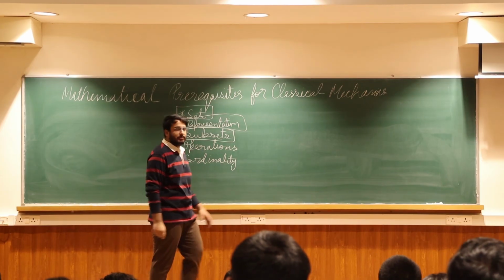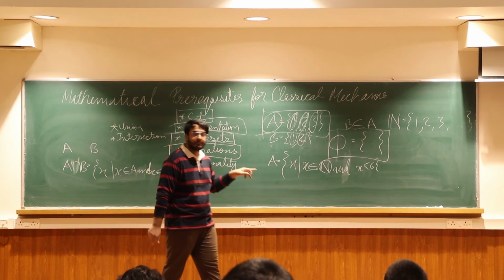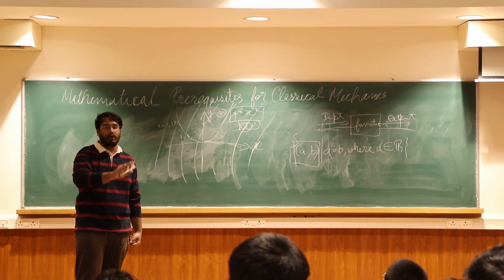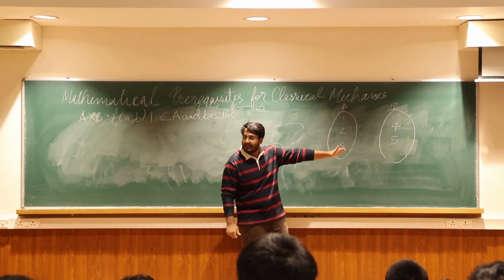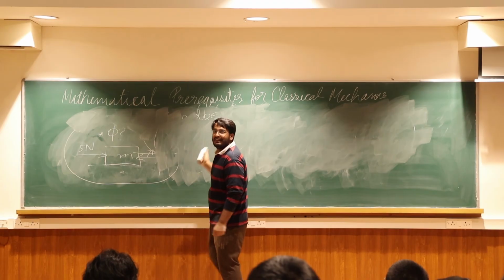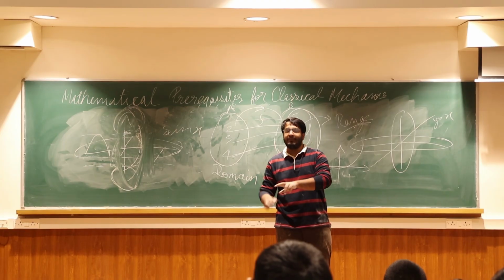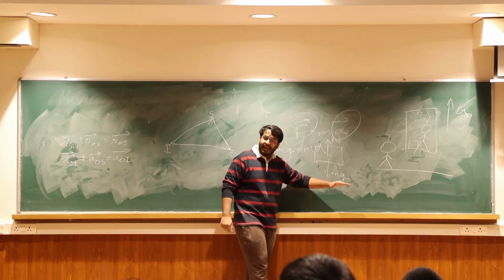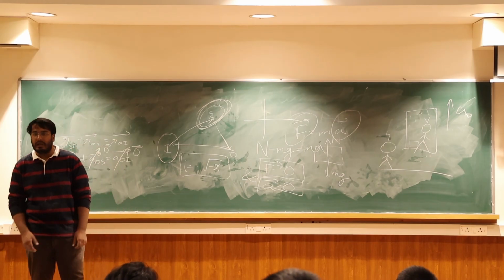Mathematical Prerequisites for Classical Mechanics | Lecture 2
This is the second of a series of lectures conducted at IISER Mohali to better familiarize the first-year undergraduate students to the mathematics they are expected to tackle in their Mechanics course. In this particular lecture, the theory of relations, functions, and inertial reference frames is discussed.